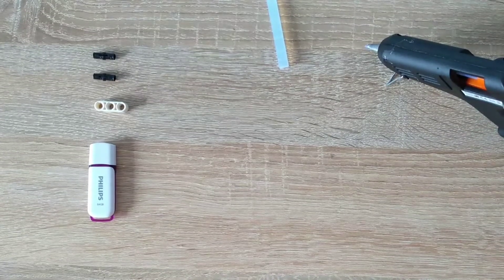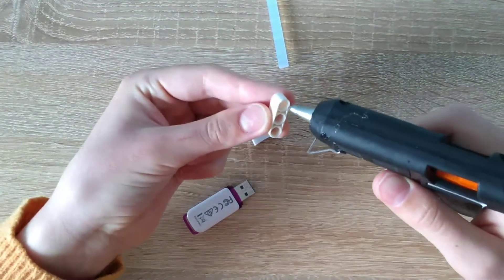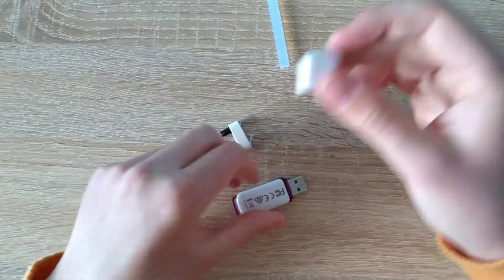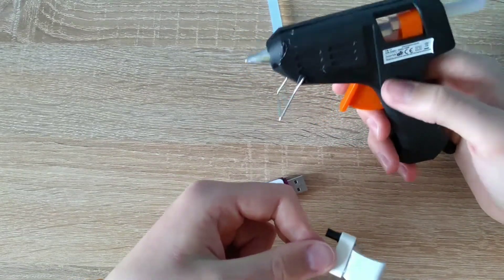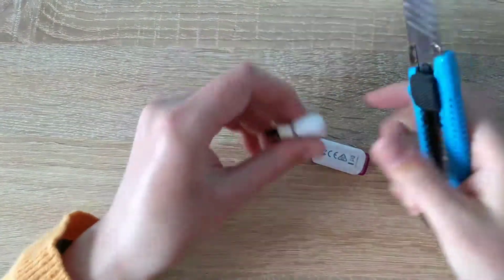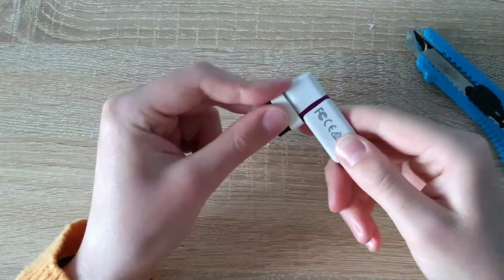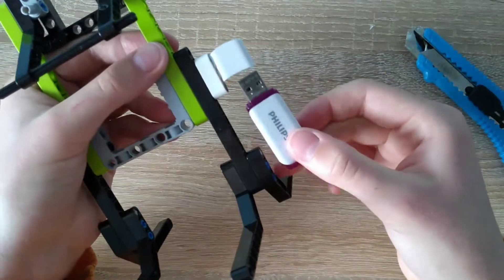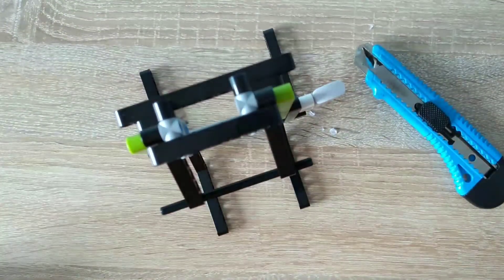Easy Lego USB-Stick DIY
If you want to remove the silicone from the cap of the USB-Stick, you can do it. Comment if you have any questions or concerns. ;)